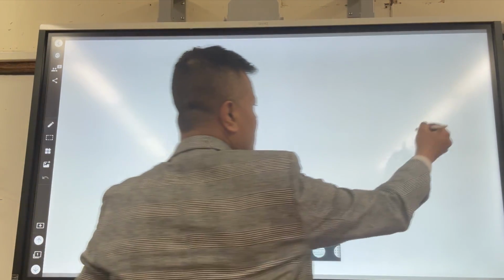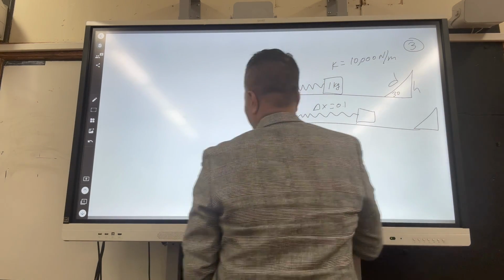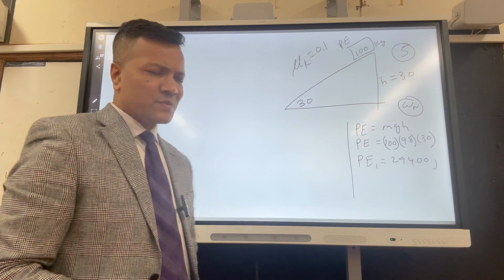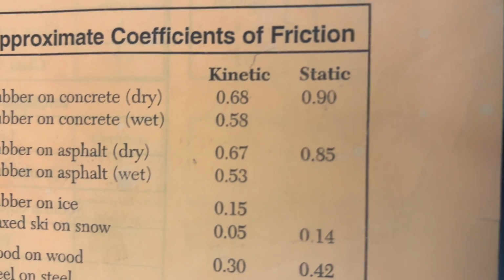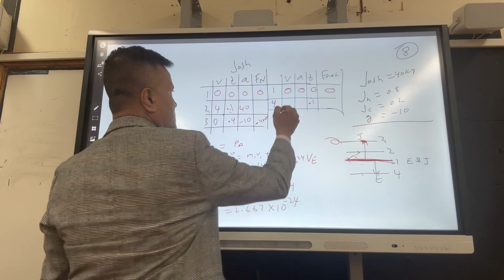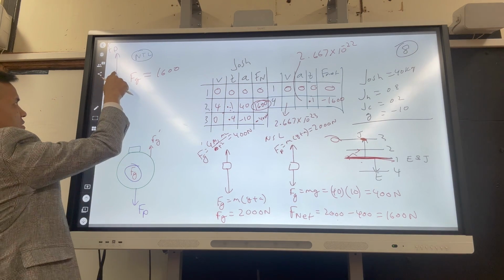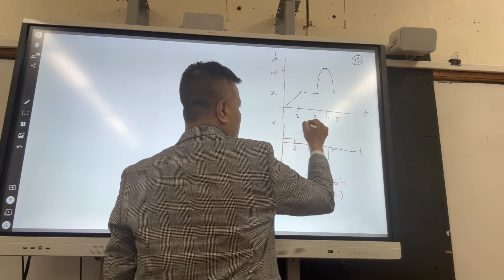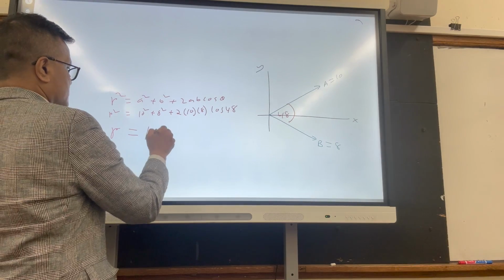Physics Exam 12 Tutorial | Classical Mechanics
Mr. Bari
Doctoral Candidate, Columbia University